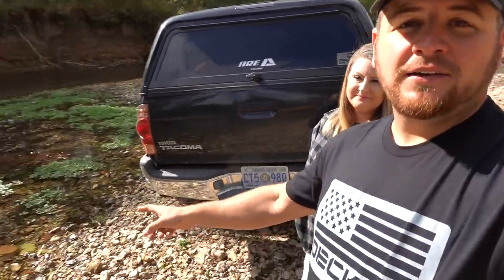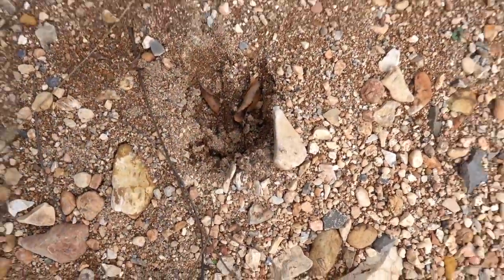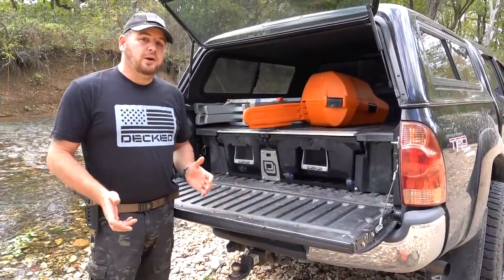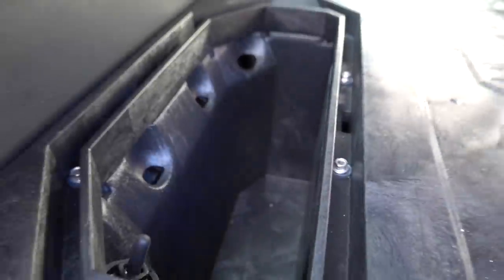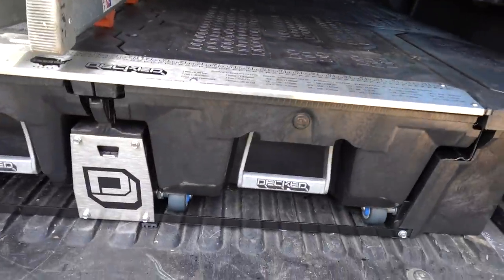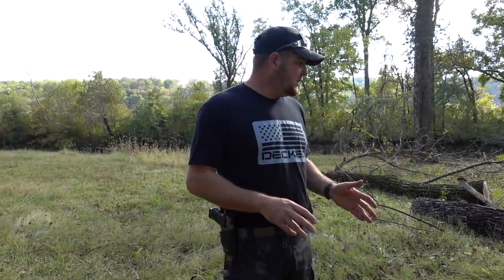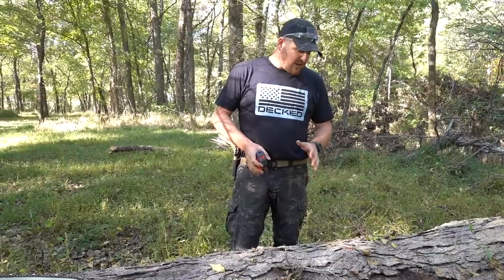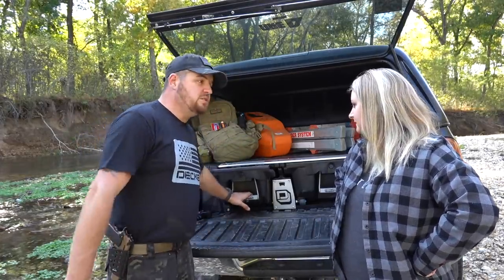TRESPASSERS Stole Them All! We Couldn't Stop Them!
TRESPASSERS Strike Again! This Time They Took Them ALL!